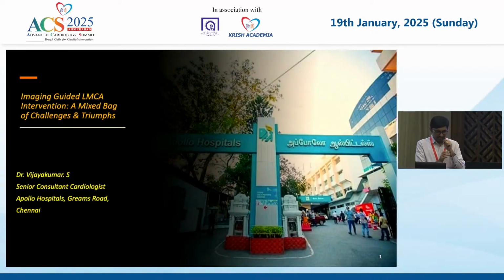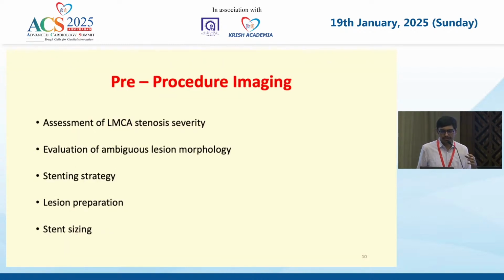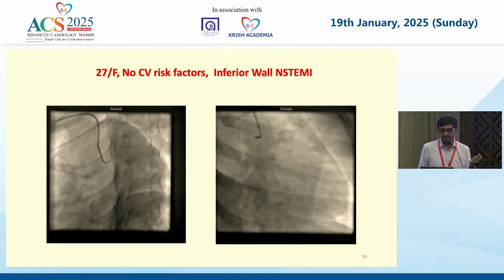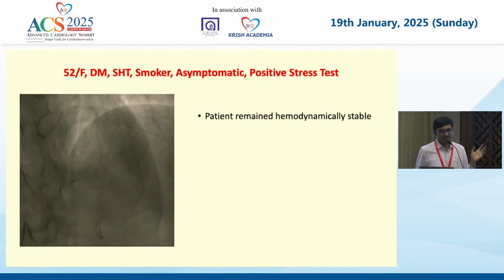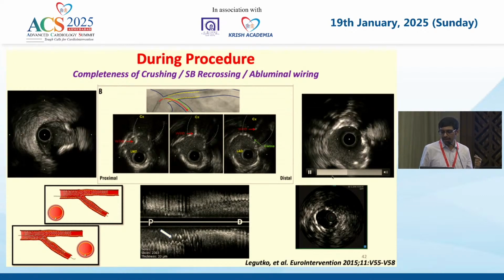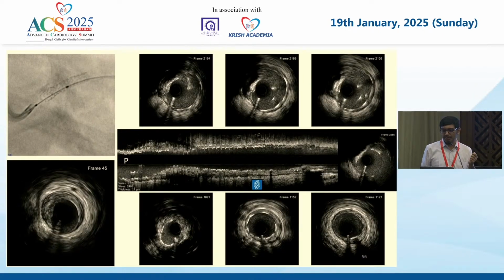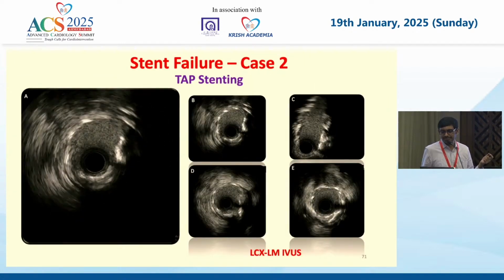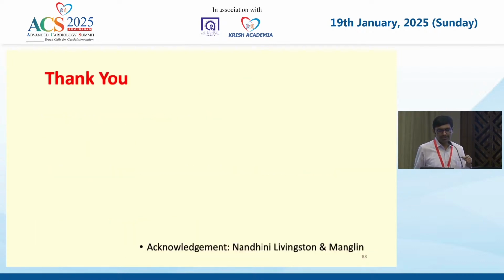Imaging Guided LMCA Intervention: A Mixed Bag of Challenges & Triumphs by Dr. Vijaykumar at ACS 2025